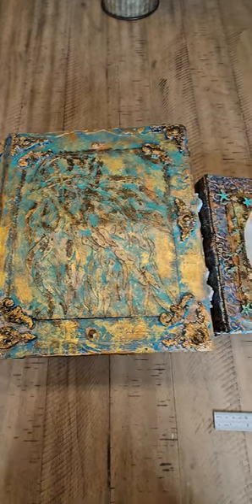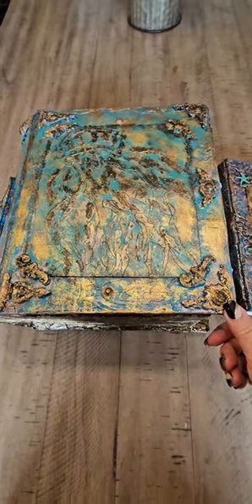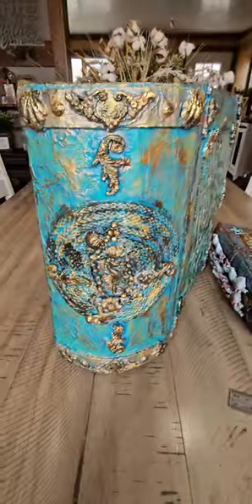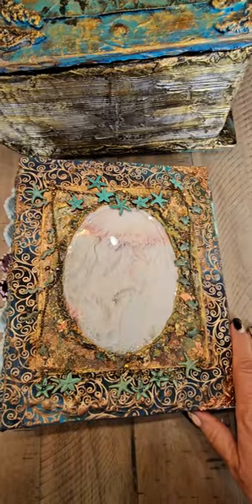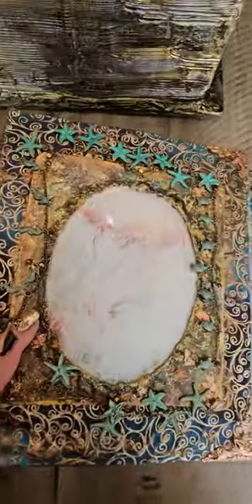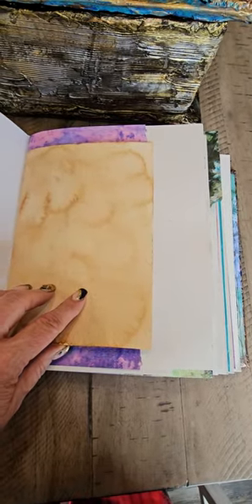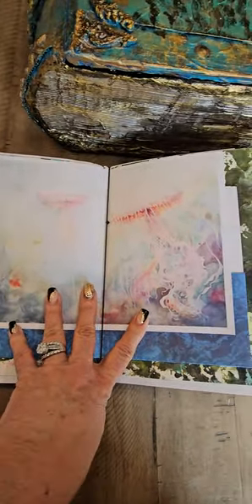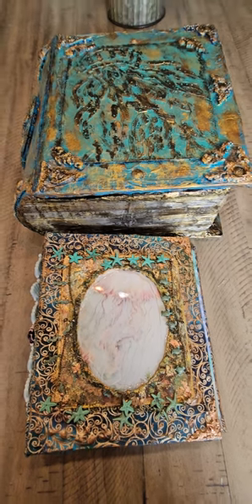An " old fashioned " flip through of Jellyfish Art Journal & Bookbox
Sugars Crafty Closet

Next happy mail goes out when I hit 600 subbies!